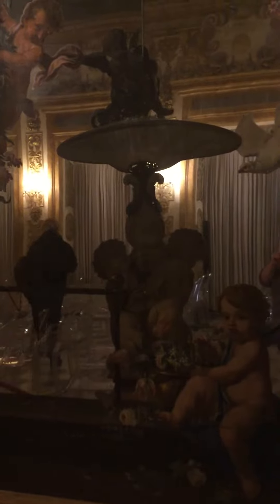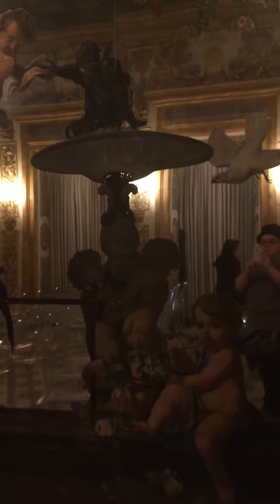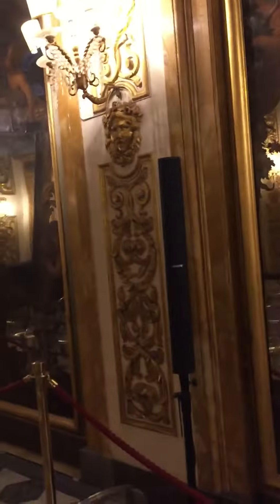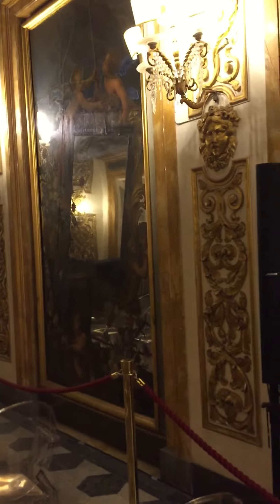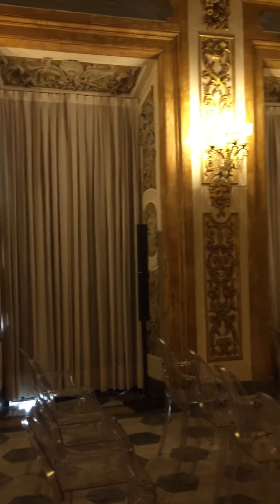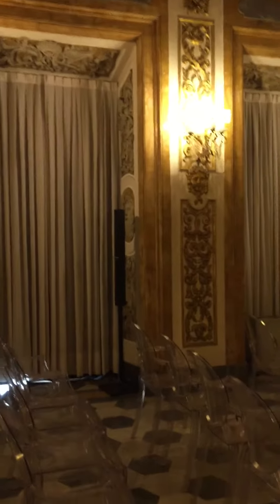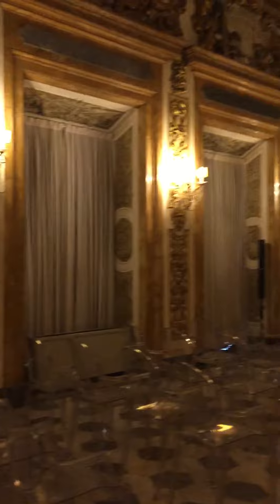Medici hall of mirrors